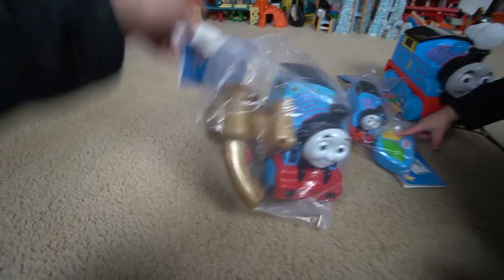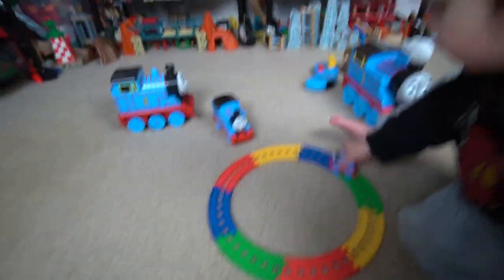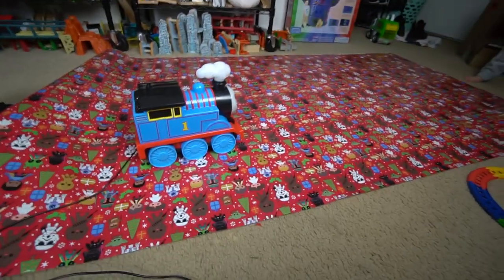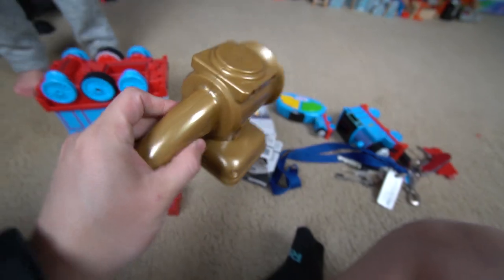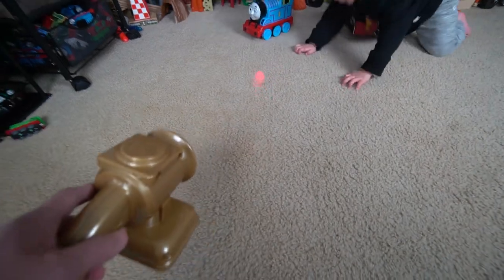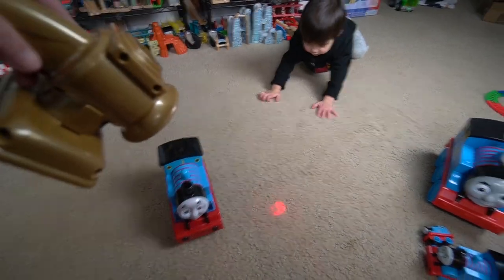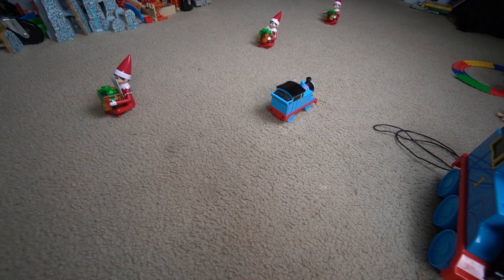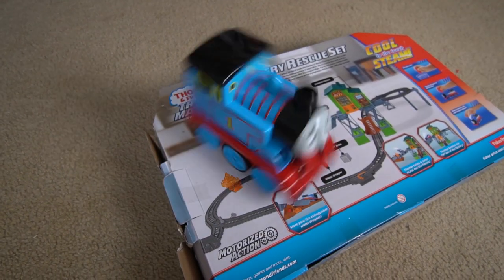Thomas and Friends Remote Control Trains Remote Control Follow Me Lantern Light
Toys in this videos are
Thomas & Friends The Train Remote Control Follow Me Lantern Light
Fisher-Price My First Thomas & Friends R/C Thomas
Thomas and Friends Stop and Go R/C
I wasn't sure about the little train